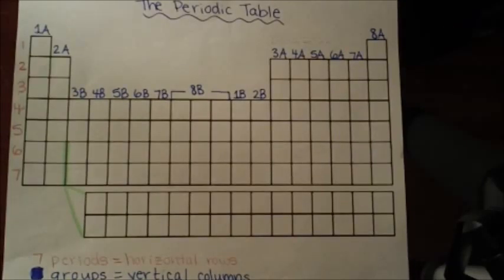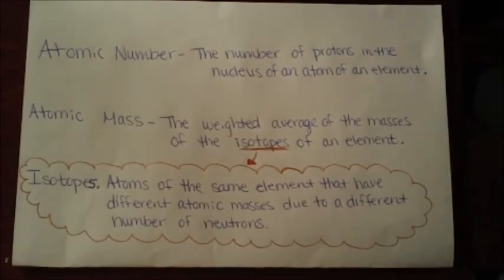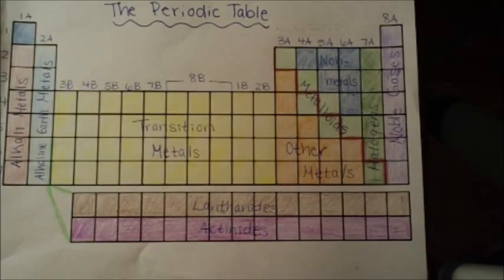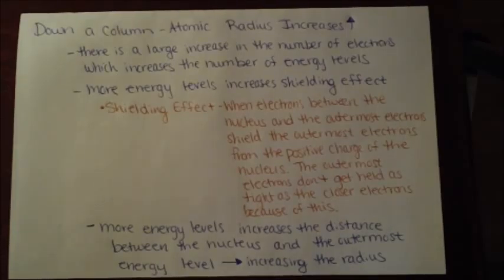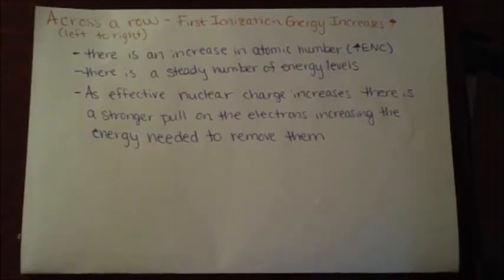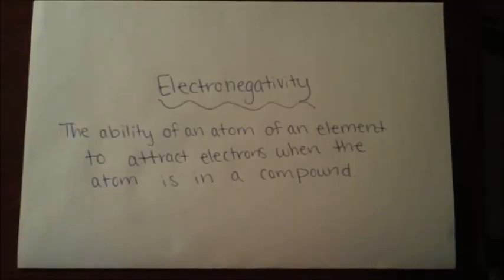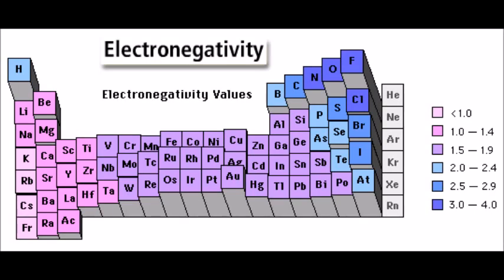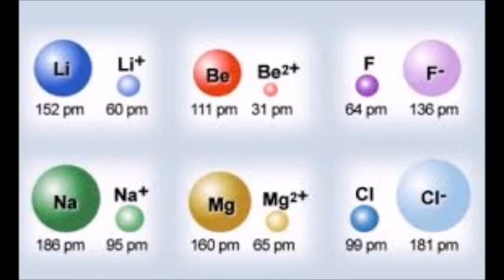Periodic Table Cara